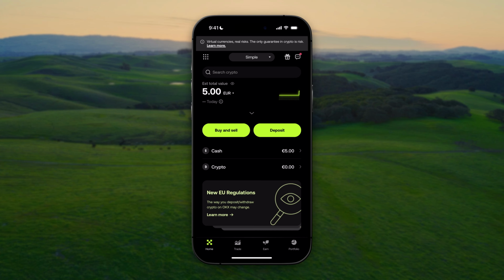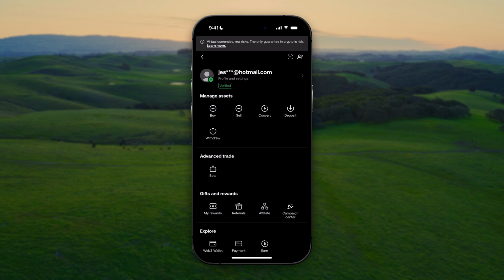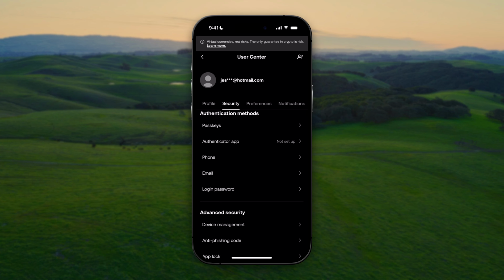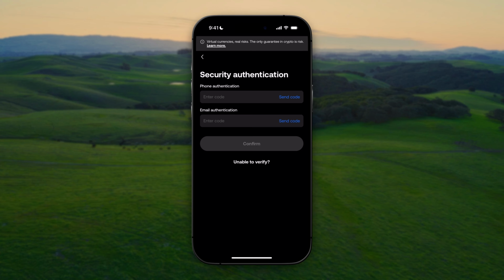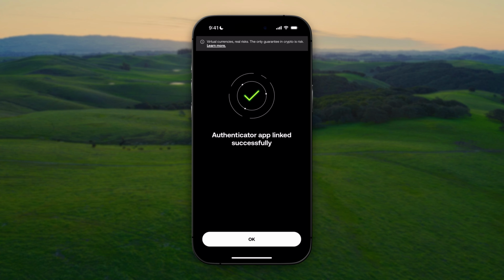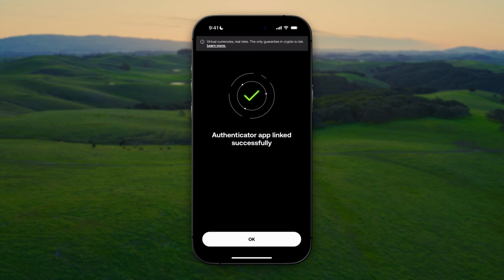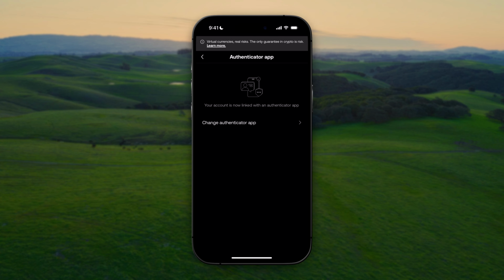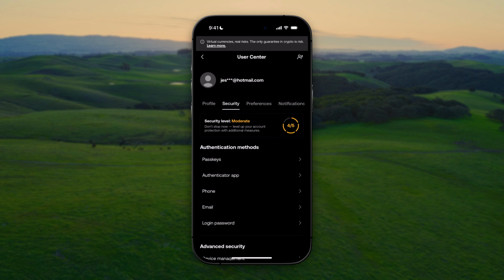How to Protect Your OKX Wallet Account - Enable Authentications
In this video, I'll show you How to Protect Your OKX Wallet Account.
If you want to secure your OKX Wallet account, this step-by-step guide will show you exactly how to do it. You'll learn essential security measures, including enabling two-factor authentication (2FA), setting strong passwords, and recognizing potential threats. 🔒🛡️